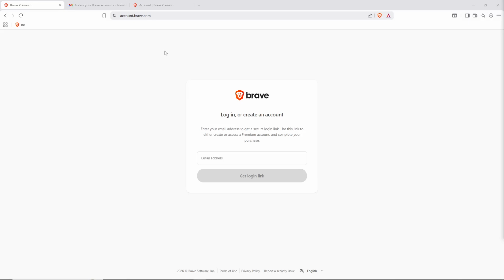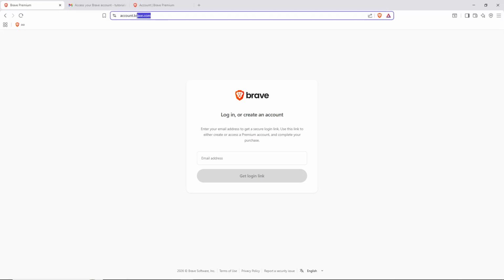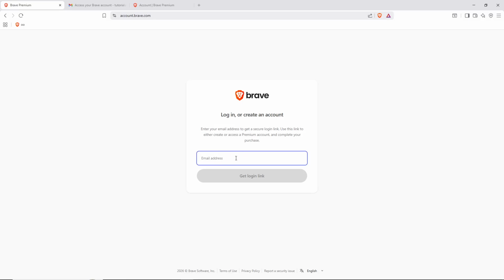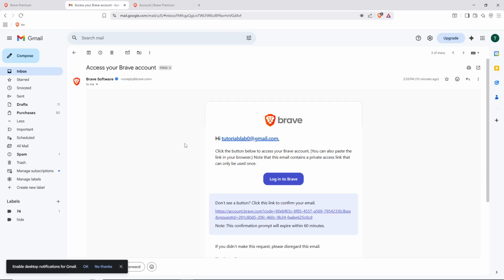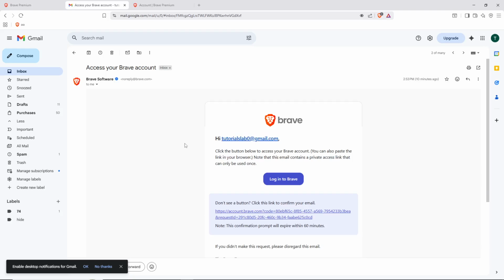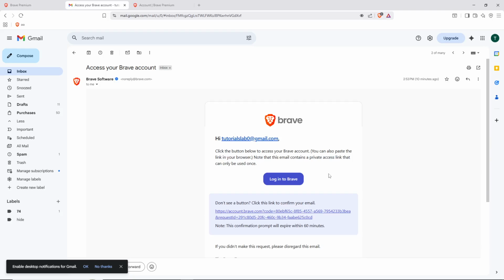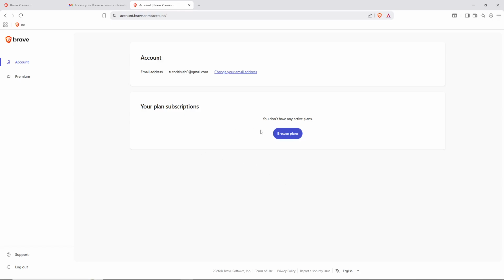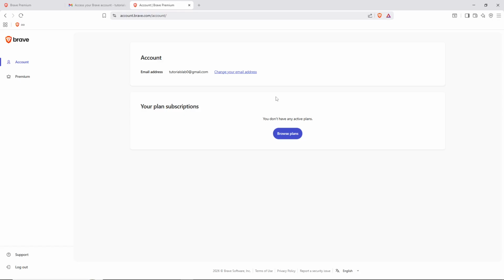How To Create An Account In Brave Browser (Tutorial 2026)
By the end of this video, you’ll know create Brave browser account, how to set up Brave browser account, make new Brave browser profile, register for Brave browser account, get started with Brave browser, first time Brave browser setup, Brave browser new user guide, tutorial create Brave account, step by step Brave browser account, Brave browser sign up process, how to add Brave browser account, Brave browser registration tutorial